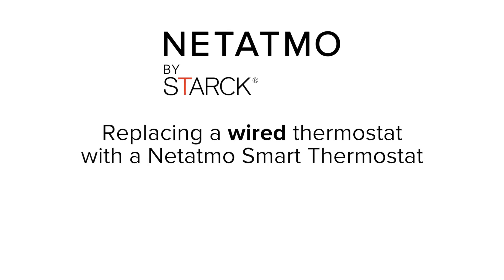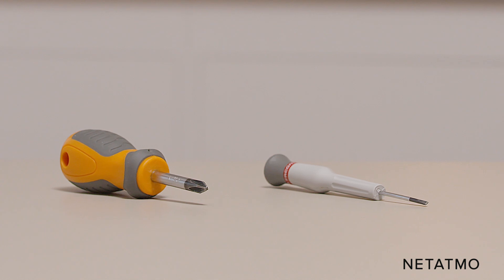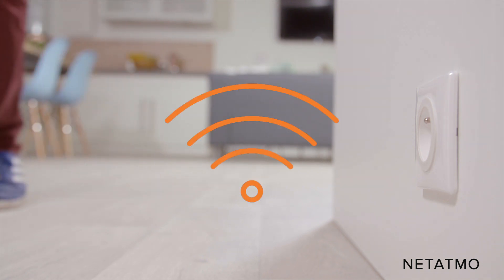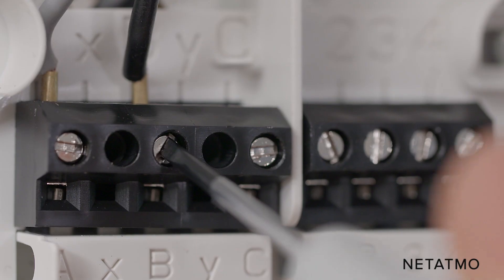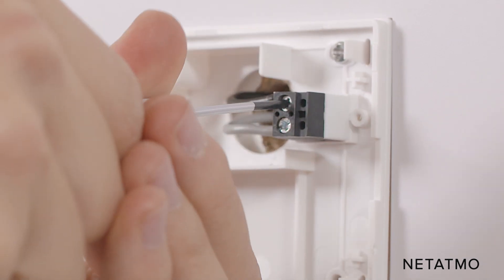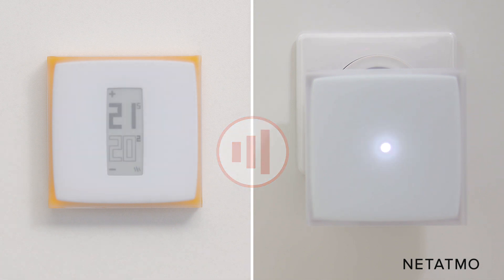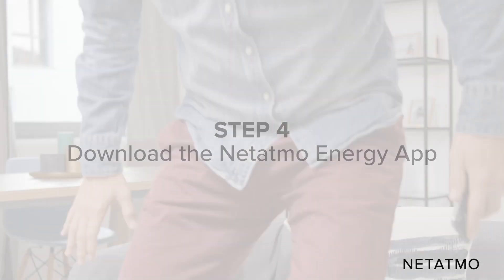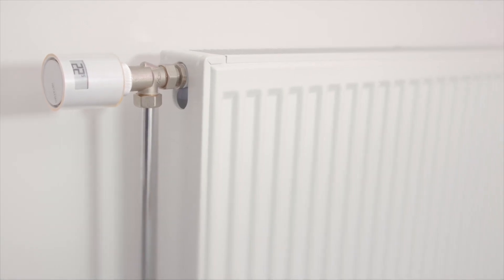Instalação Termostato com fios Inteligente Netatmo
Neste tutorial aprenderá como instalar um termostato inteligente com fios Netatmo.

É fácil e rápido, precisará menos de uma hora para a instalação.
O termostato inteligente é compatível com a maioria das caldeiras, bem como bombas de calor.